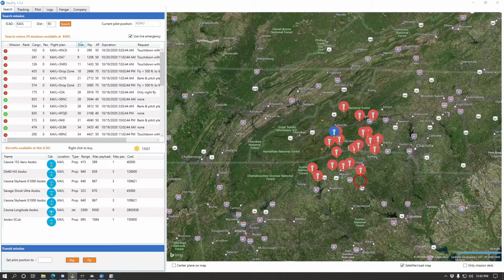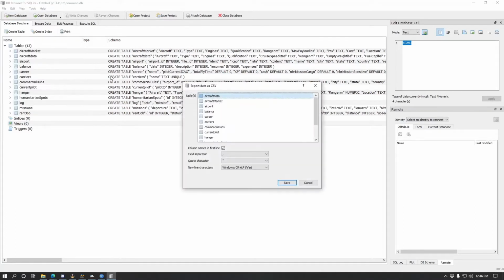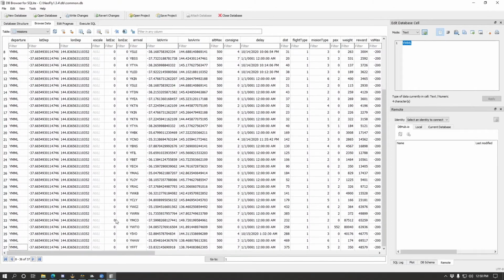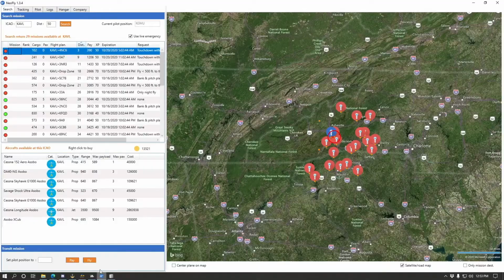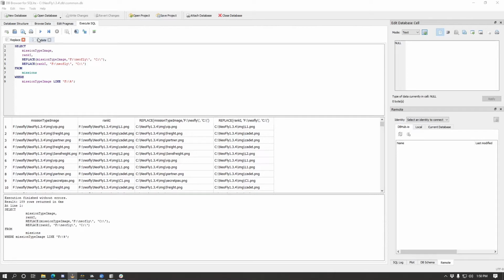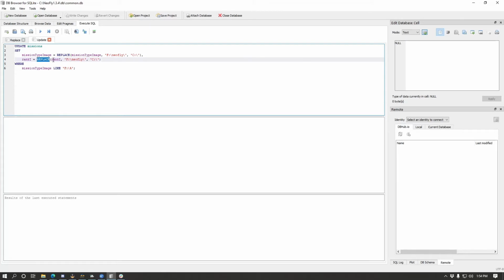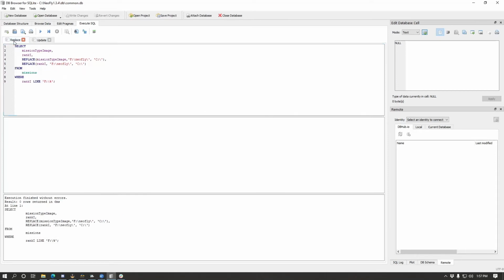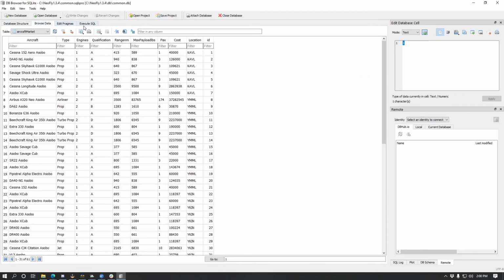Sharing missions between pilots with NeoFly 1.3.4!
SQL queries can be found here, create a separate tab for the SELECT and UPDATE portions as shown in the video.